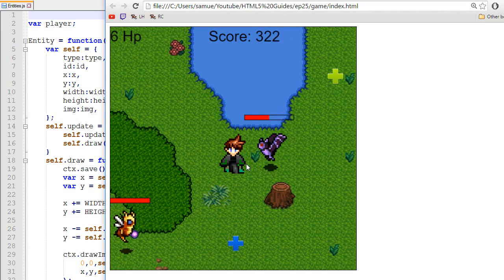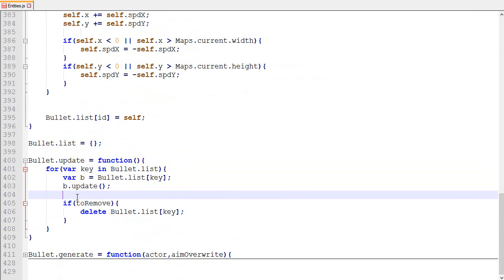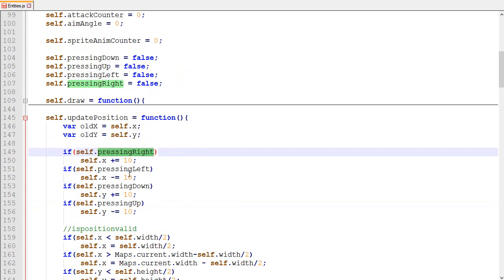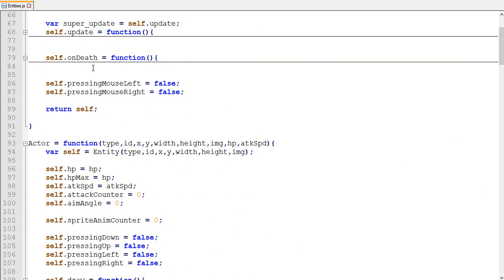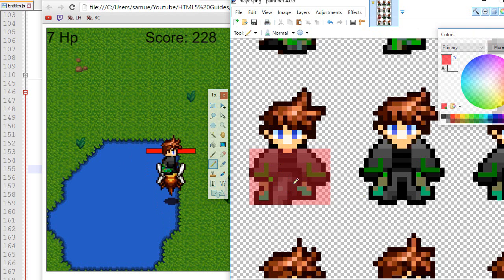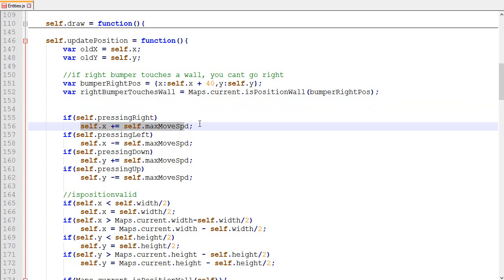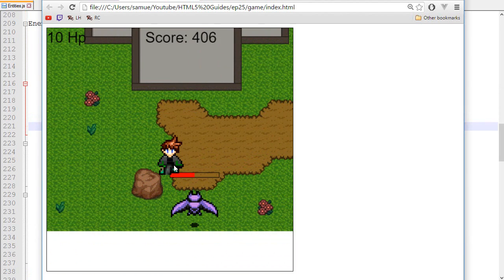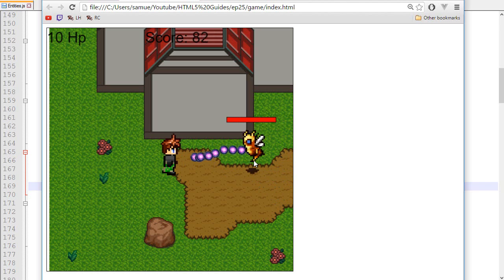25- Making HTML5 Game: Map Collision Part 2. Javascript Tutorial Guide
Episode 25 about making a video game in HTML5. In this video, I improve the map collision system.